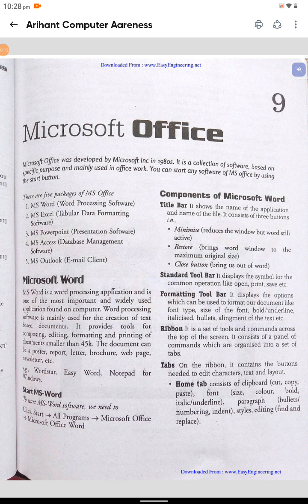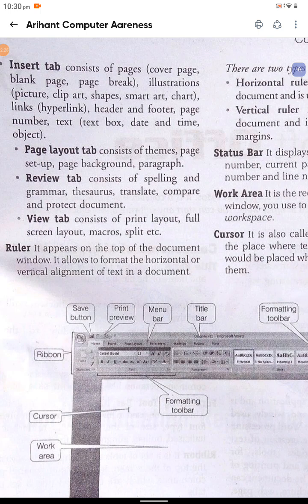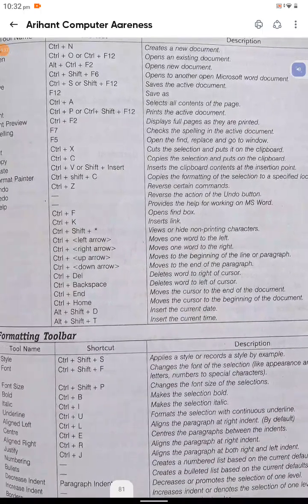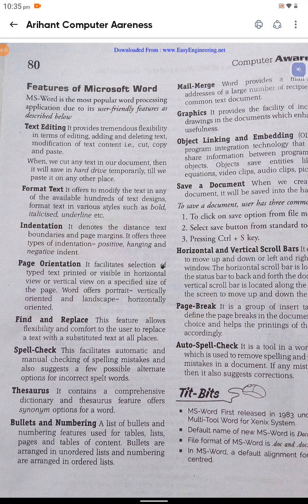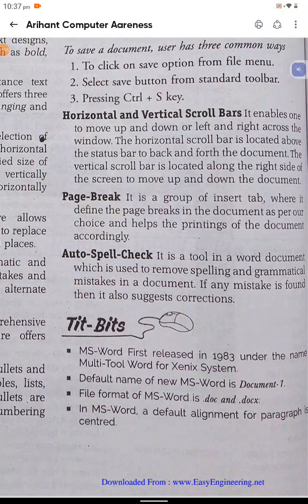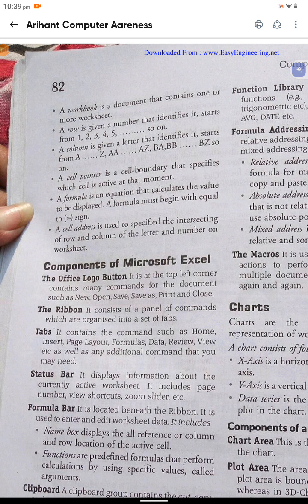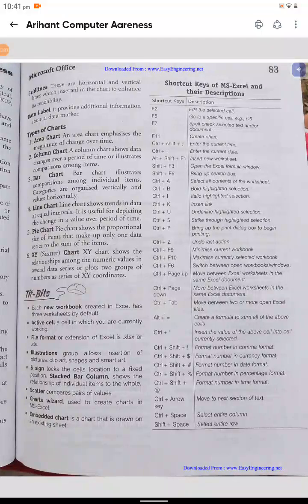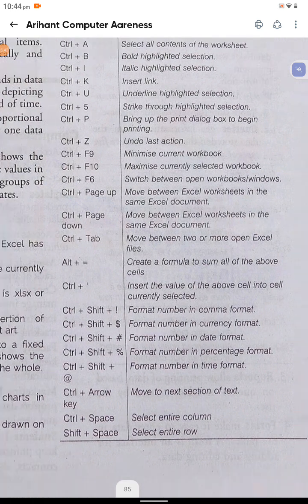7.1. Microsoft office part 1